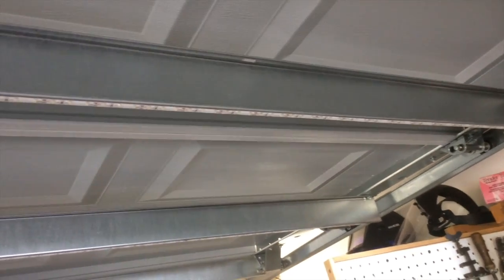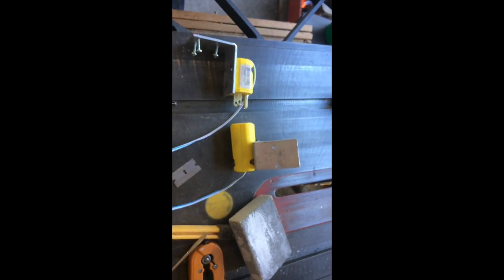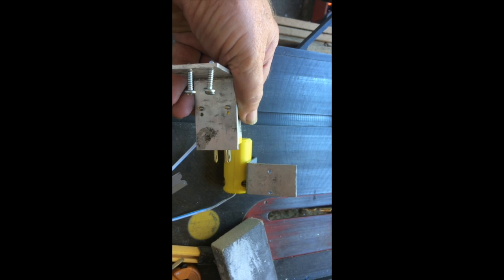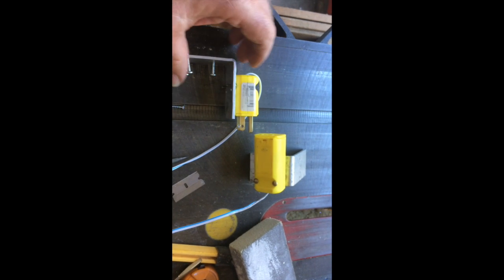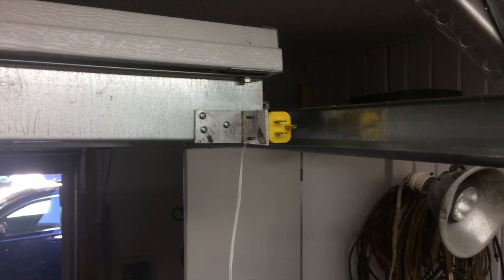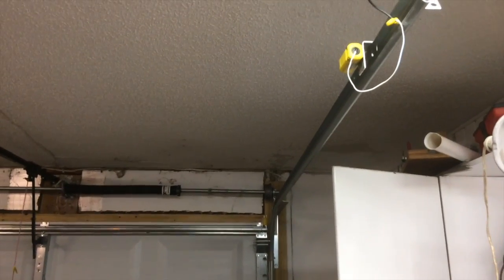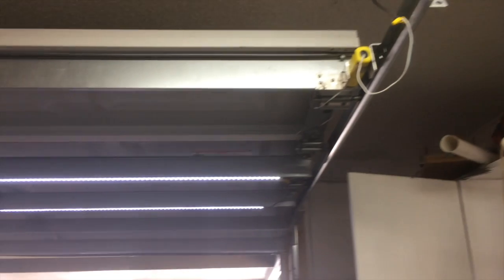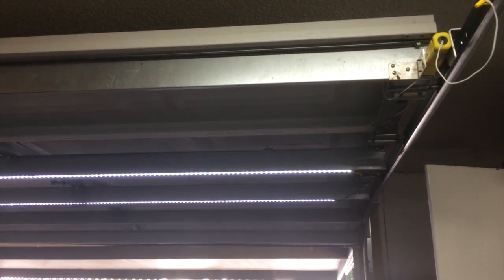Garage Door Led Light Installation with docking plug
When your garage door is open, there is no lighting below it.  I wanted light there so attaching lights to it was clearly the answer.

The problem is having to plug the light in each time the door was opened.

The solution was to have a docking device to automatically upon the door opening connect.  None were available in my google searches.

So I made one out of common power cord plugs.